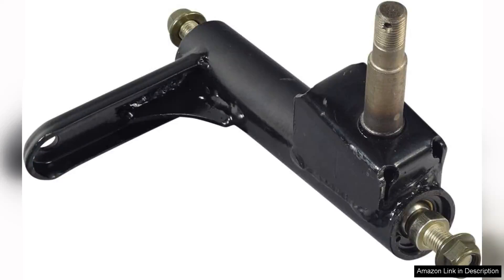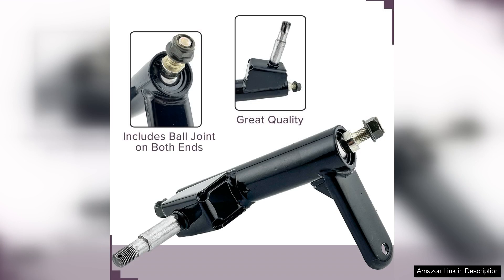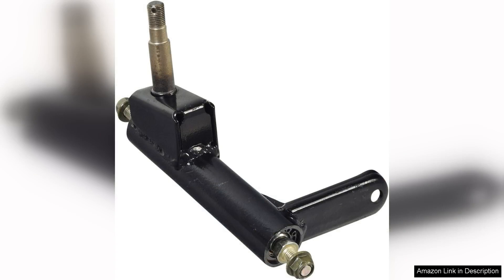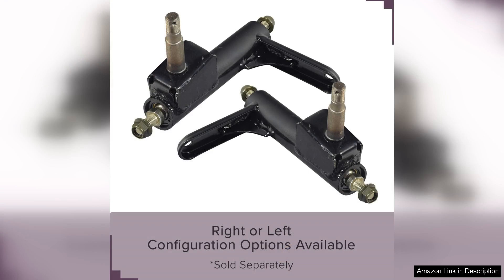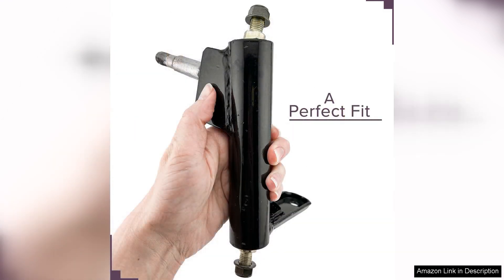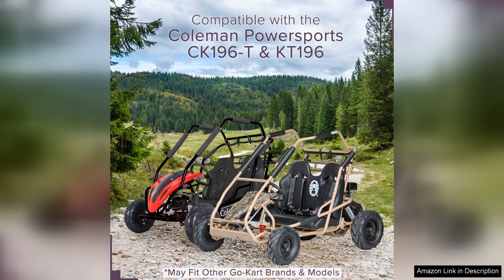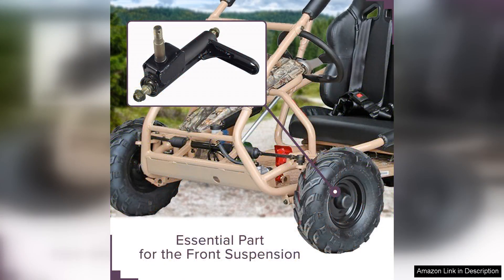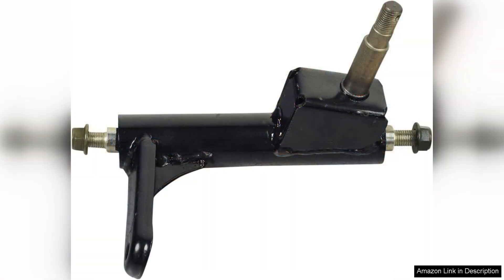AlveyTech Left Spindle Steering Knuckle for the Coleman KT196 Go-Karts Replacement Review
The AlveyTech Left Spindle Steering Knuckle for the Coleman KT196 Go-Karts is an essential replacement part that significantly enhances the performance and safety of your go-kart. Designed specifically for the Coleman KT196 model, this steering knuckle offers a perfect fit and reliable functionality.

Upon installation, I immediately noticed the improvement in steering responsiveness. The build quality is impressive, with durable materials that inspire confidence in their longevity. The knuckle feels robust and well-engineered, addressing common wear-and-tear issues that can arise with frequent use. It effectively reduces play in the steering, providing a more controlled and enjoyable driving experience.

Installation was straightforward, thanks to the precise dimensions and compatible design. AlveyTech includes clear instructions, making it accessible even for those with limited mechanical skills. Within a couple of hours, I had the new knuckle installed and was ready to hit the trails.

Performance-wise, the knuckle has exceeded my expectations. The improved handling allows for sharper turns and a more stable ride, which is crucial for both novice and seasoned drivers navigating various terrains. I’ve tested it on dirt paths and grassy fields, and it held up exceptionally well, showing no signs of weakness.

Additionally, the price point is reasonable compared to other options on the market. Considering the quality and performance, the AlveyTech Left Spindle Steering Knuckle offers excellent value for money.

Overall, I highly recommend this product to anyone in need of a replacement for their Coleman KT196. It not only revitalizes your go-kart but also enhances safety and performance, allowing you to get back to the thrill of the ride with peace of mind. AlveyTech has truly delivered a reliable and effective solution for go-kart enthusiasts.